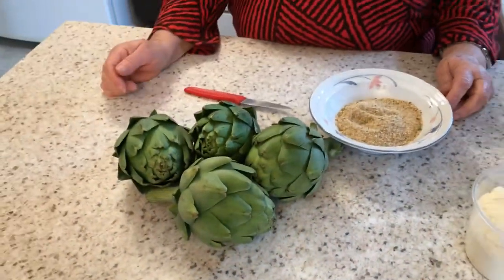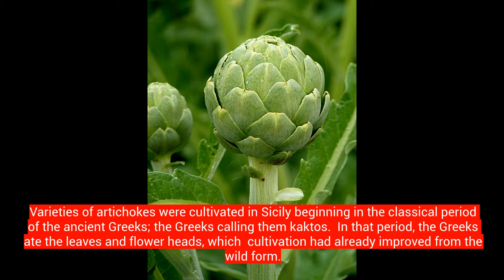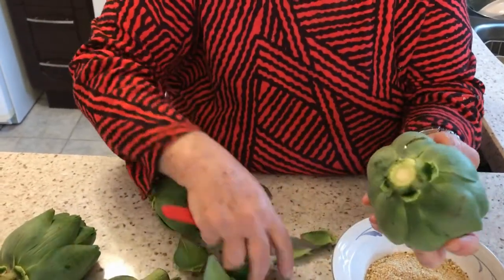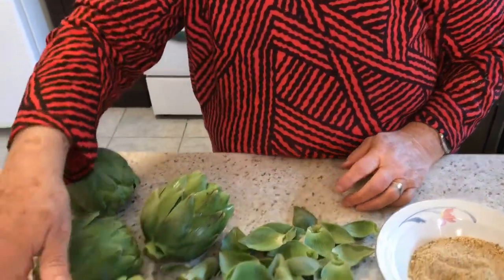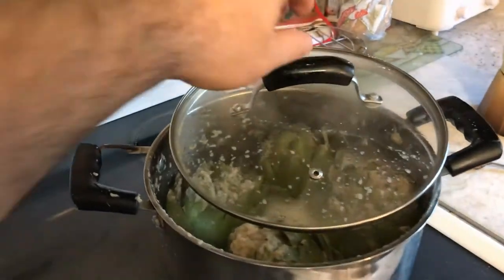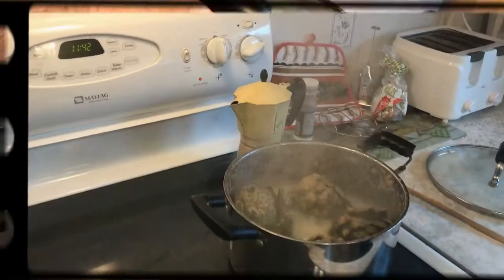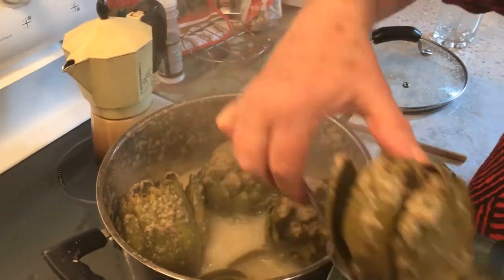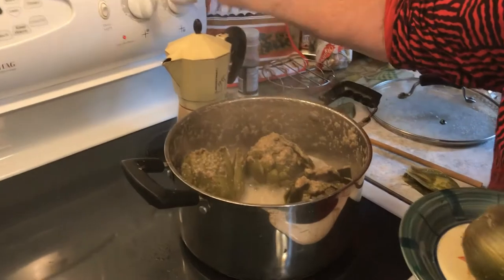Sicilian Grandma makes Sicilian Stuffed Artichokes- Episode #16